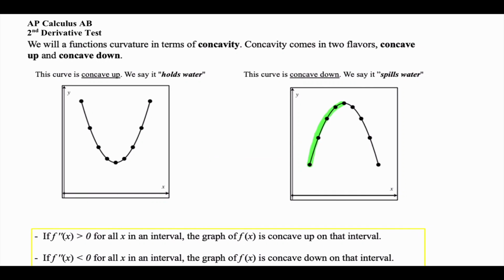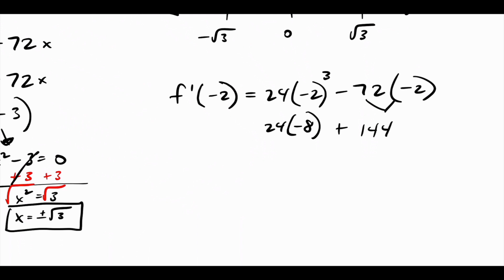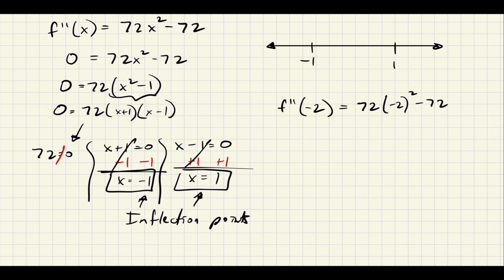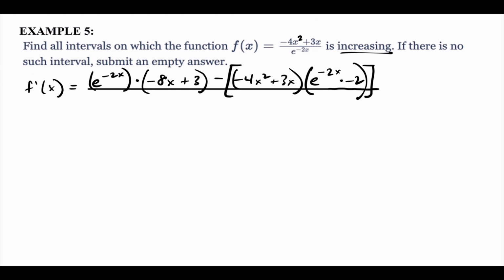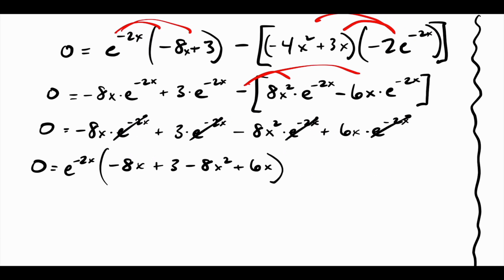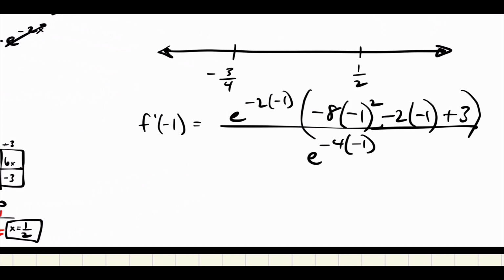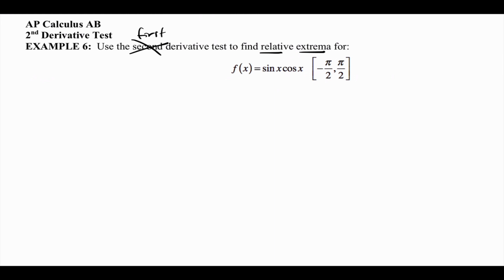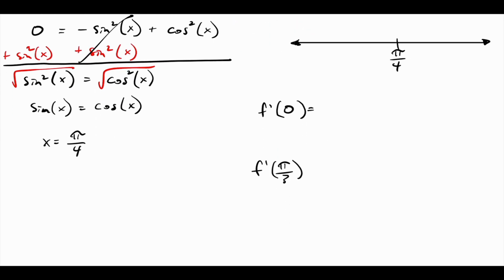11/7/23 - 2nd Derivative Test